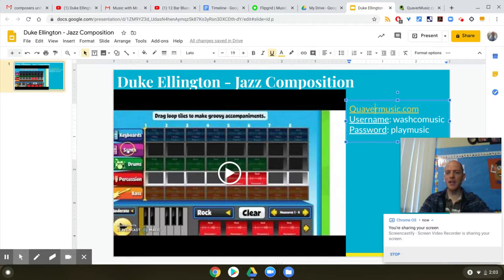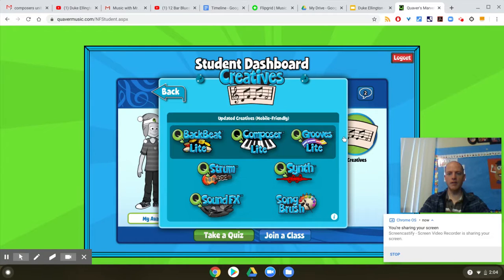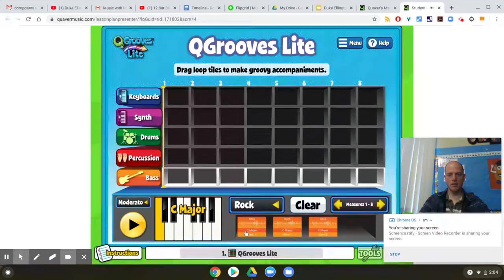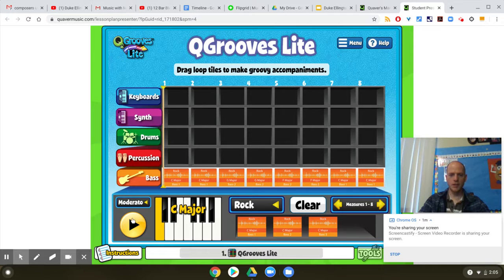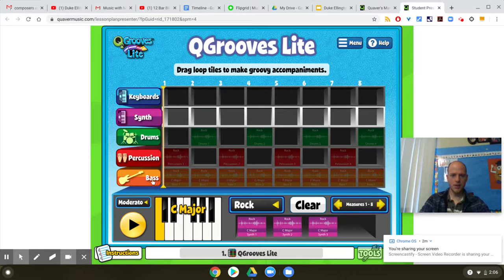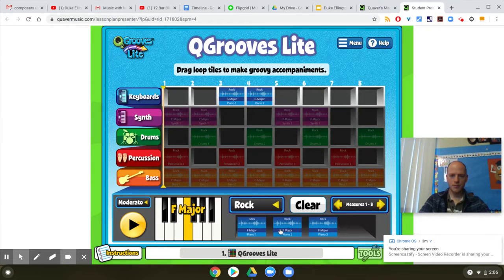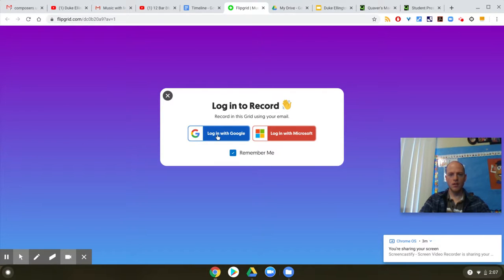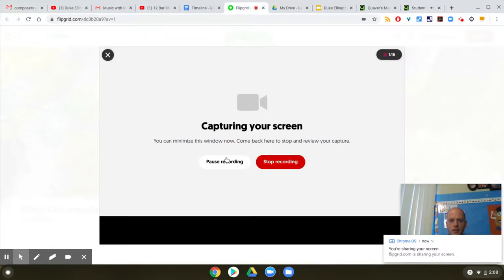Duke Ellington, Composition Experience